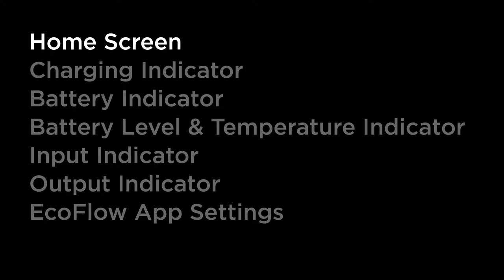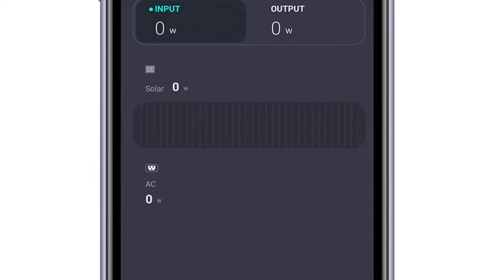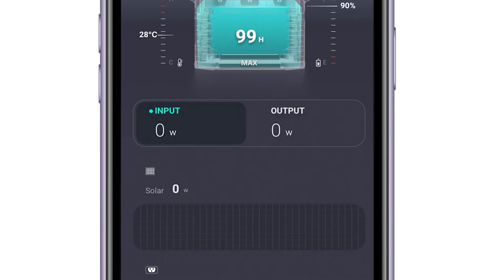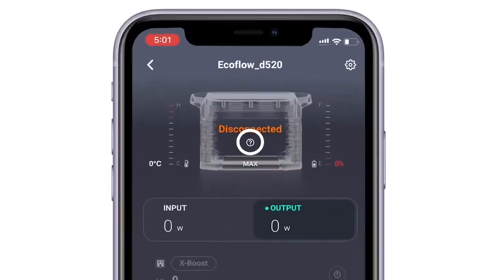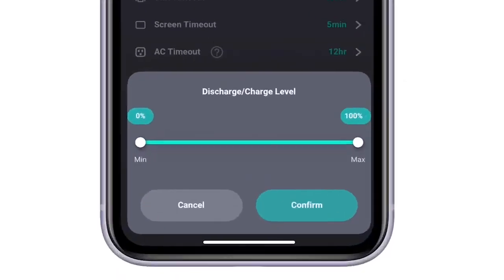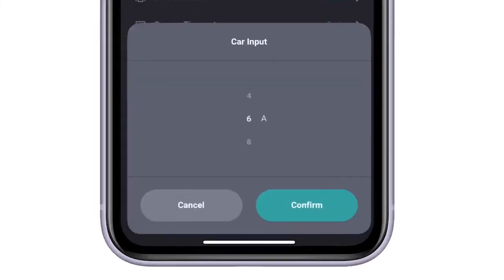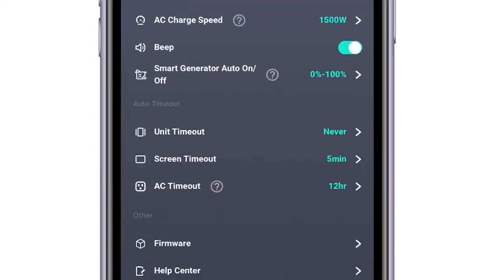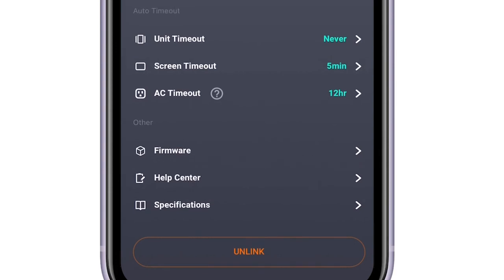EcoFlow DELTA Max Portable Power Station - How to Use the App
EcoFlow DELTA Max Portable Power Station & Custom Bundle Kit is available at EPOWERGUYS.COM

EcoFlow DELTA Max 2000 Portable Power Station [Build Your Custom Bundle]